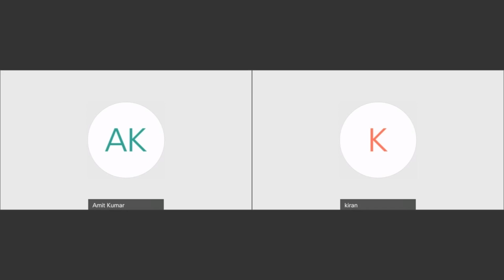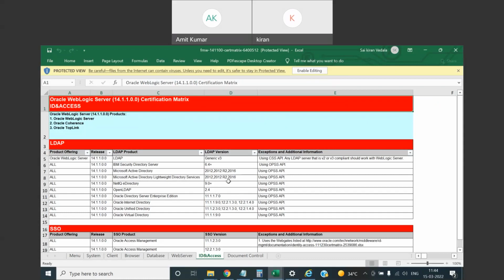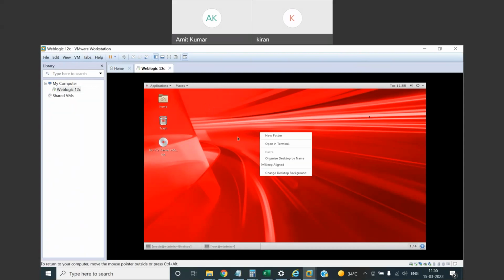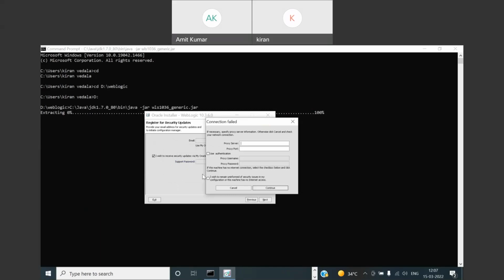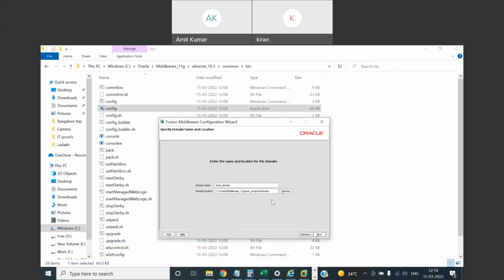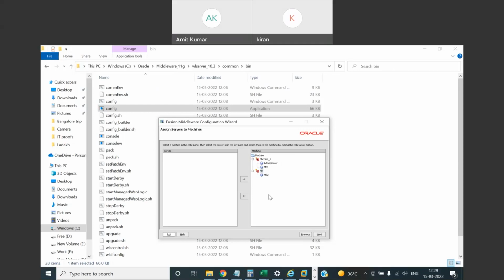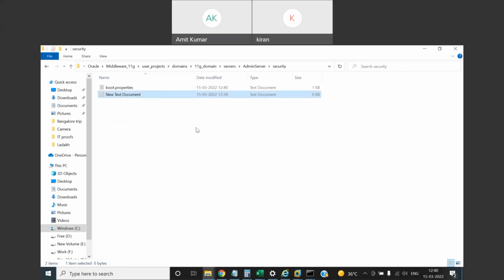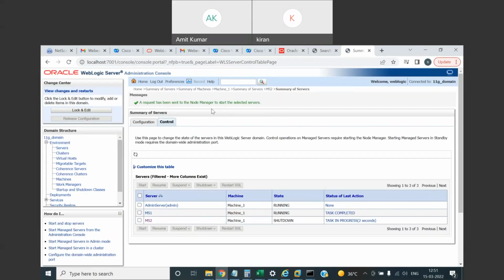Weblogic Demo Session 2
Weblogic Demo training. Get one to one training along with real time issue discussion.